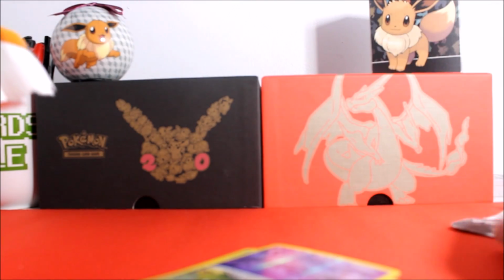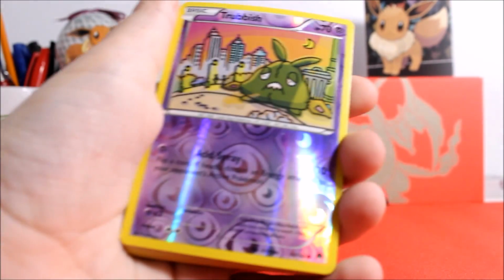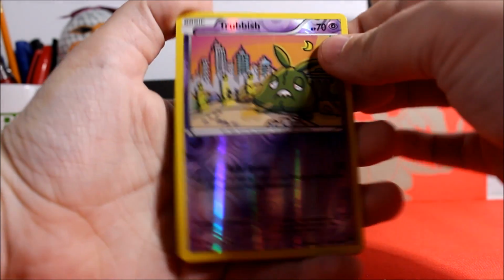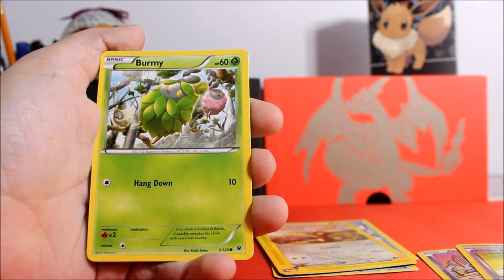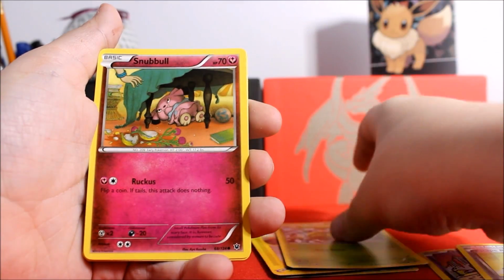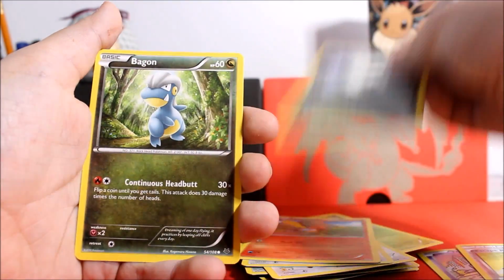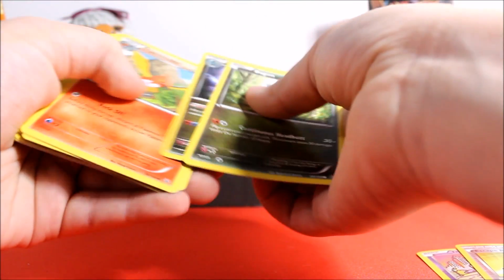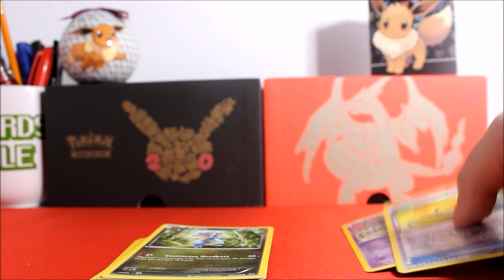Opening a Weird Walmart pack of Pokemon Cards - EclipseEevee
~~~ OPEN ME FOR COOKIES ~~~